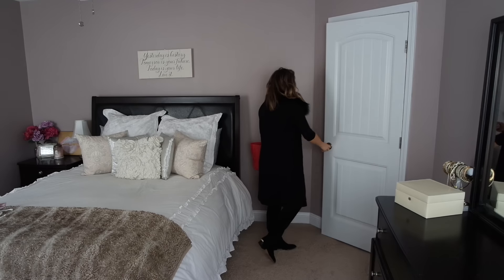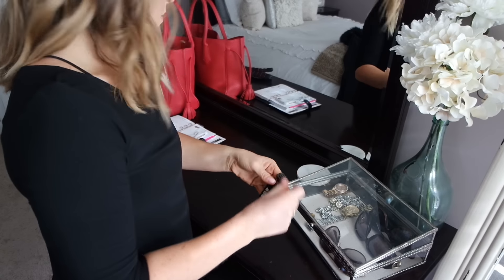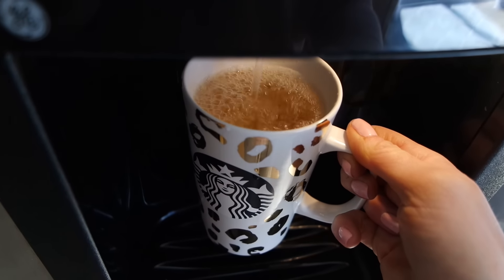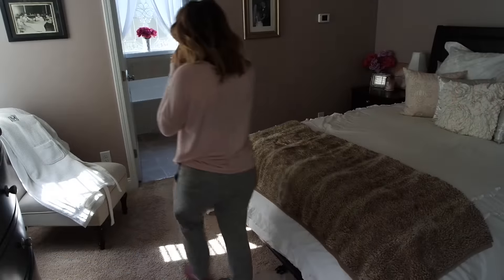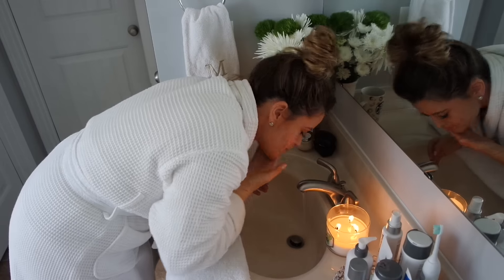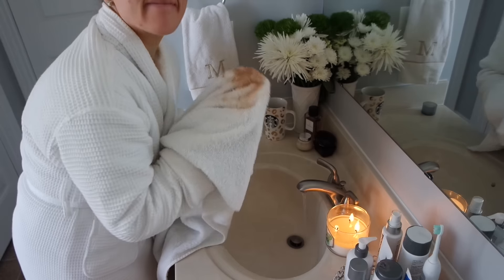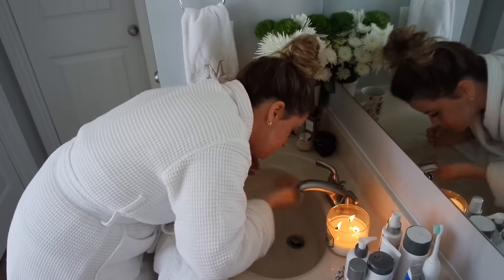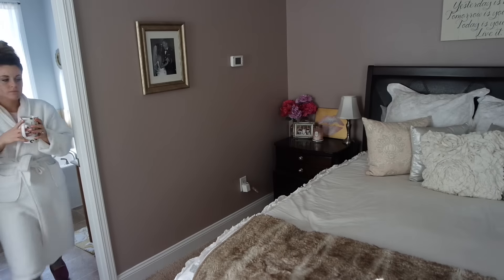My Winter Night Routine: 2016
Products Used and shown:
Ruby Red Medium Leather Longchamp Penelope Tote
Wool Vest
Swing Dress
Faux Fur Throw
Black over the knee Boots
Michael Kors Watch
Pink Sweatshirt
Gray Sweatpants
Ugg Slippers
Marble Phone Case
Dermalogica Precleanse
Dermalogica Special Gel Cleanser
Dermalogica Daily Superfoliant:
Dermalogica Moisturizer

I was generously gifted these products compliments of Dermalogica® as part of the PreenMeVIP program. Thank you!

Save 10% with code: LLMA10
→ I use MagicLinks for all my ready-to-shop product links.